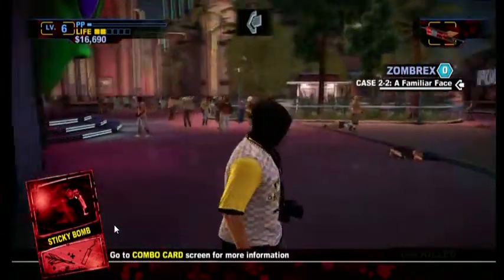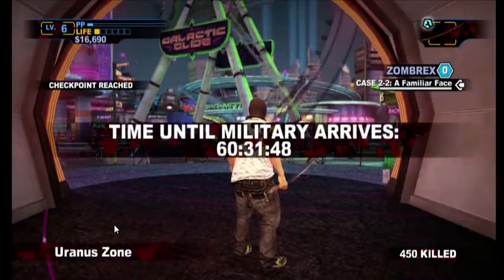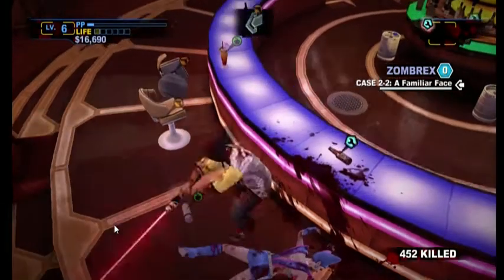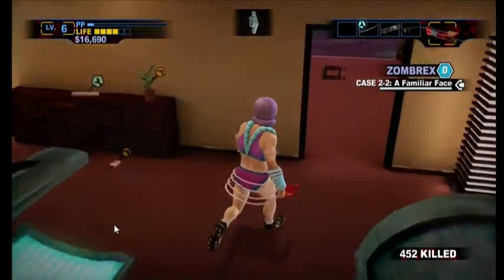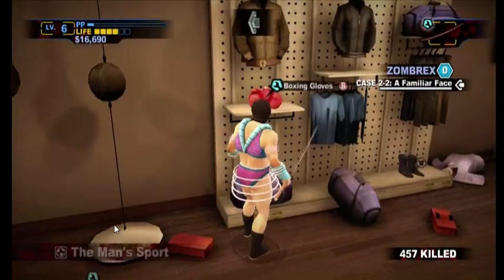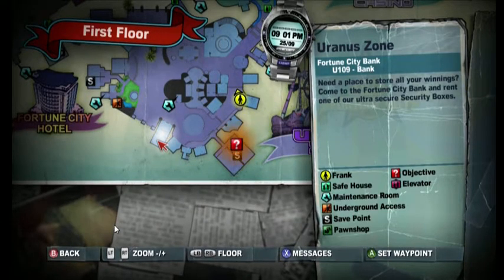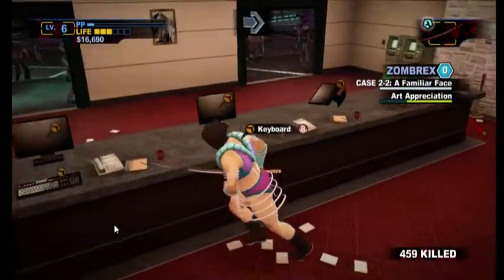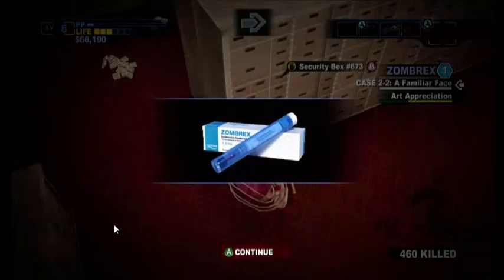dr2 otr 7